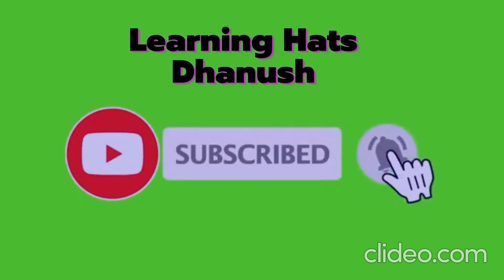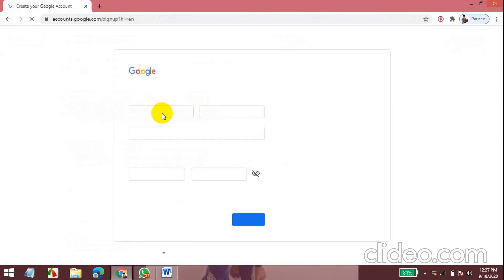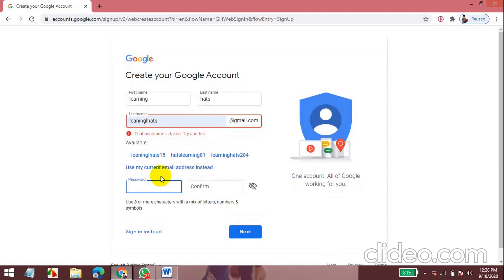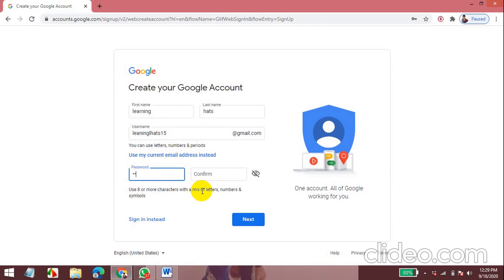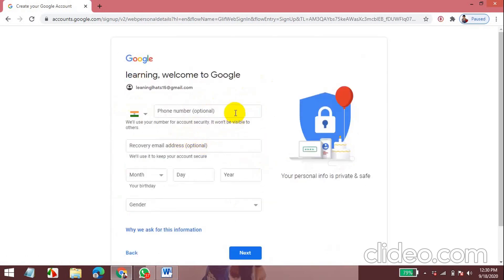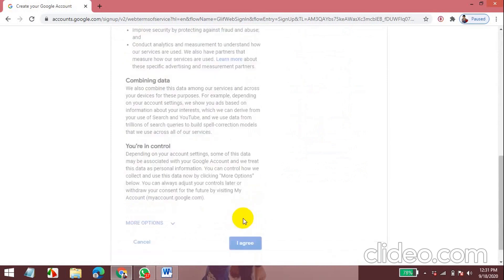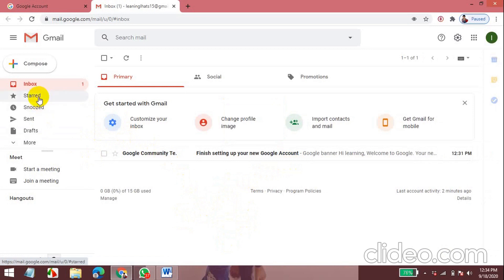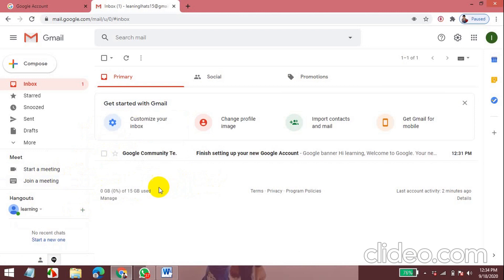How to create Gmail account 2020 | Easy steps | Step by step English| Google Account Creation | kids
How to create Gmail account 2020
 Easy steps
 Step by step in English
 Google Account Creation
 easy understanding for kids
Thankyou